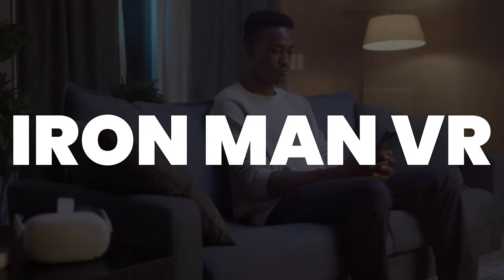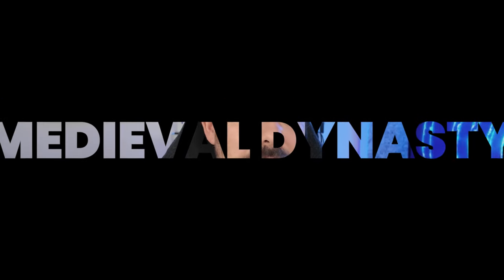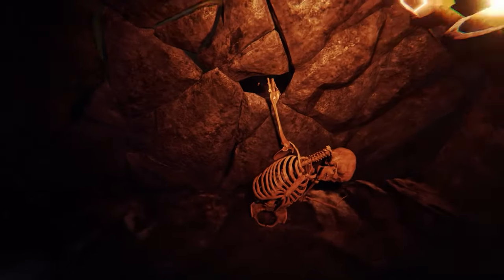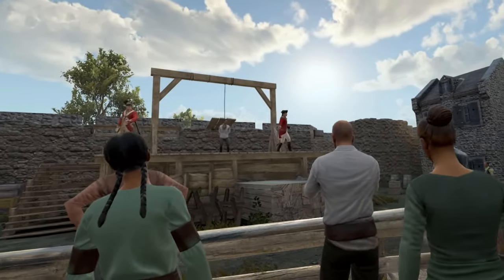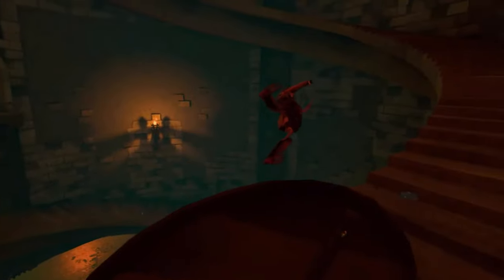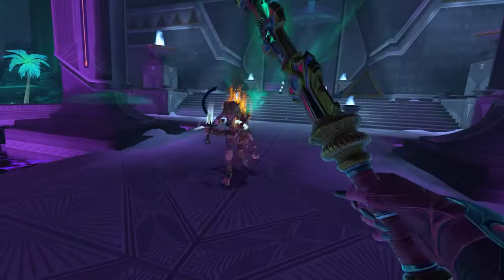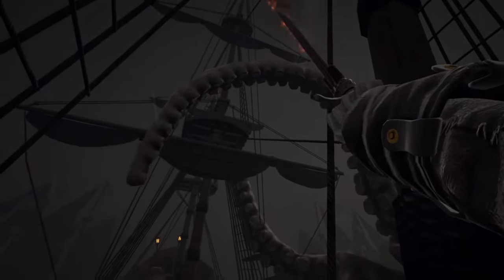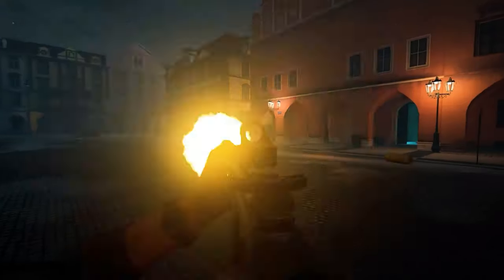TOP 10 BEST QUEST VR GAMES YOU Need To Play in 2024!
Prepare for an adrenaline-pumping journey through the virtual realms like never before! In my latest video, we unveil the top 10 VR games for the Oculus Quest that are setting the internet ablaze!

From heart-pounding action to mind-bending puzzles, this compilation showcases the very best of what VR gaming has to offer. Whether you're a seasoned VR enthusiast or a newcomer to the scene, these experiences are guaranteed to blow your mind and keep you coming back for more!

Join us as we dive deep into the immersive worlds of virtual reality and uncover the hidden gems that are captivating gamers worldwide!

Golden Knight 👑 working class father
Golden Knight 👑 WarrenG

0:00 - Intro
0:47 - Marvel’s Iron Man VR
1:49 - Medieval Dynasty
2:55 - BONELAB
3:51 - Assassin's Creed Nexus VR
4:40 - Dungeons of Eternity
5:39 - Asgard’s Wrath 2
6:30 - Swordsman VR
7:37 - Ghosts of Tabor
8:41 - The Walking Dead Saints & Sinners Chapter 1 & 2
10:02 - Into the Radius

- Quest 3 Review
- Quest 3 Passthrough
- Quest 3 Mixed Reality
- Quest 3 hands-on
- New VR Games Coming Soon
- New VR Games Quest 3
- New Oculus Quest 3 Games 2023
- VR Games Coming Soon
- The Best New Quest Games
- The Best New VR Games
- Should You Buy The Quest 3?